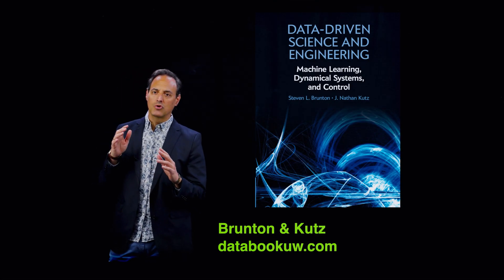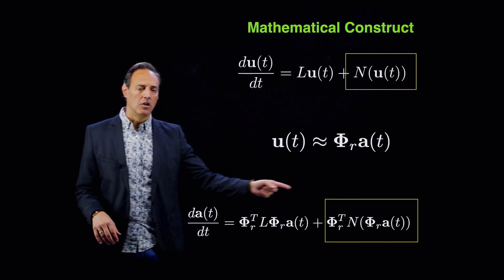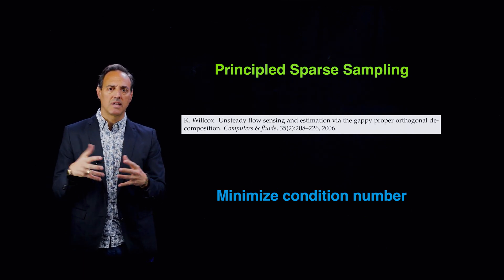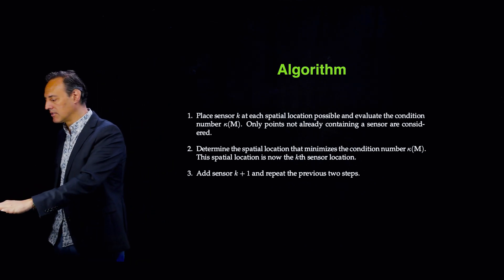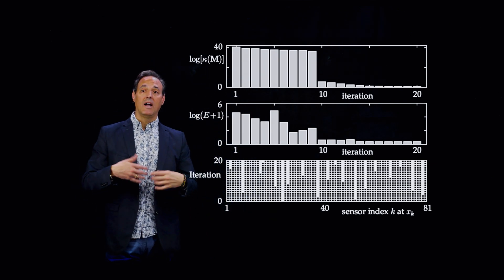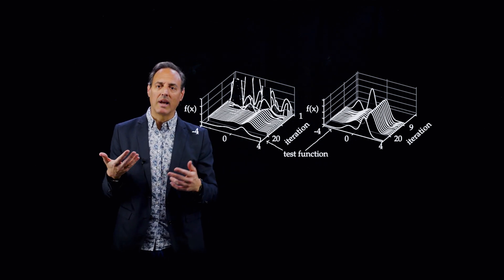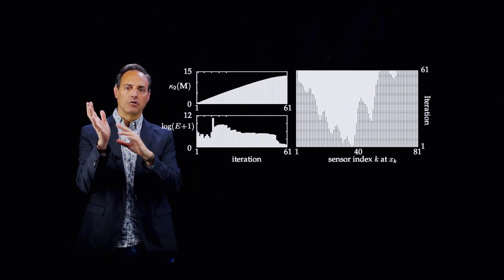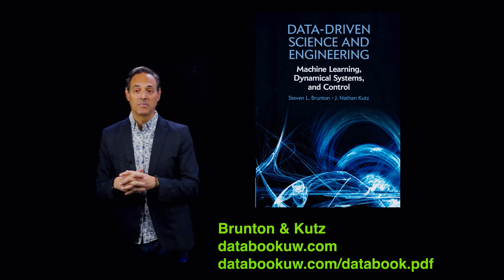Gappy Measurements: Minimize Condition Number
This lecture highlights the use of the condition number to greedily select interpolation points using POD modes .